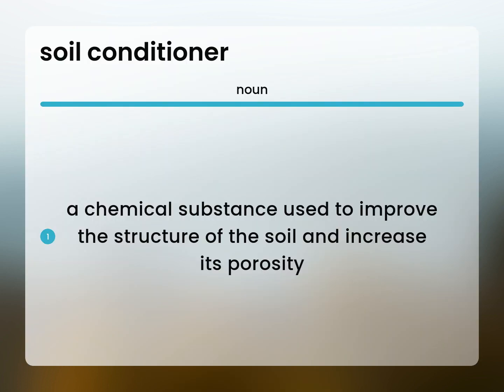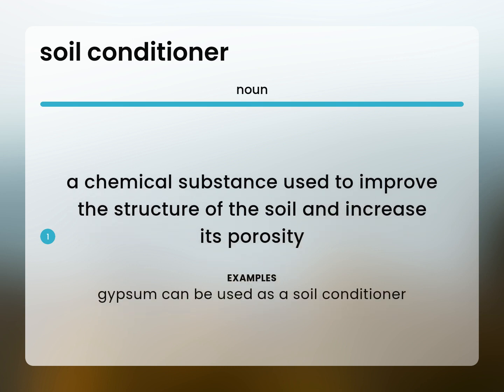Soil conditioner — what is SOIL CONDITIONER definition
What is SOIL CONDITIONER?